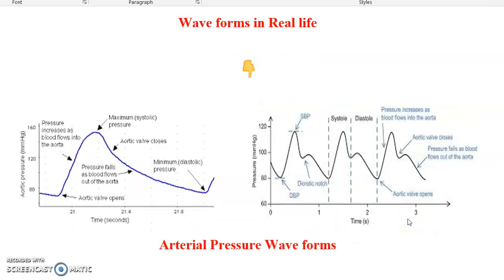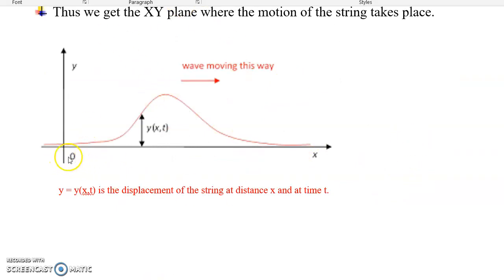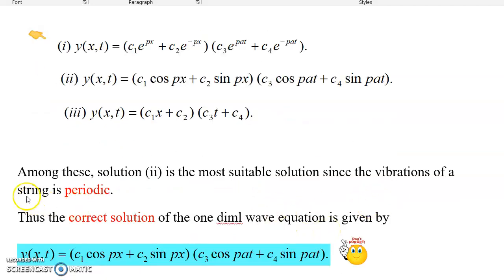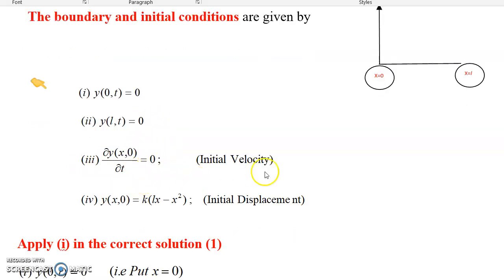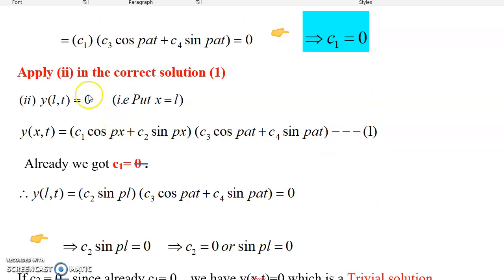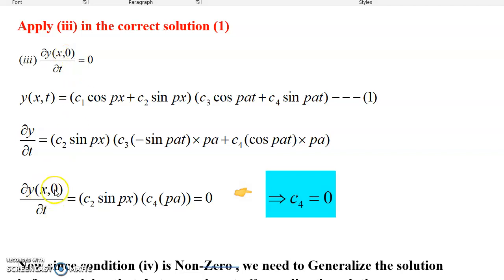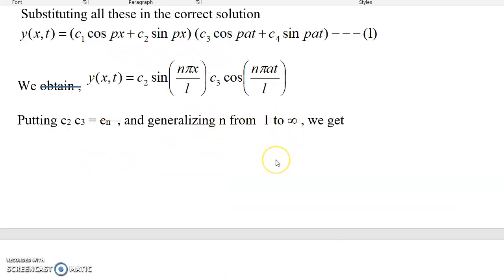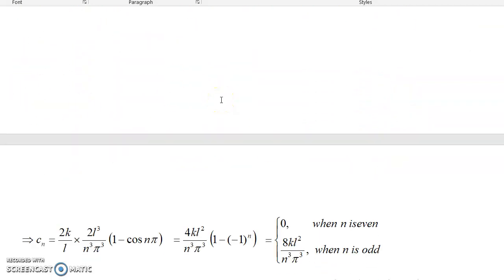Method of separation of var to solve OD wave equation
This video elaborates the solution of one dimensional wave equation using method of separation of variables